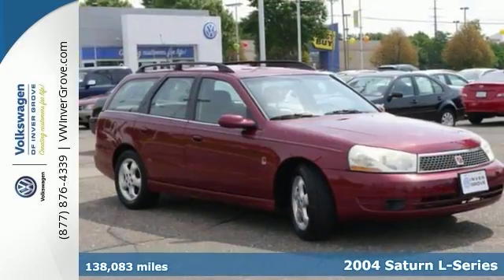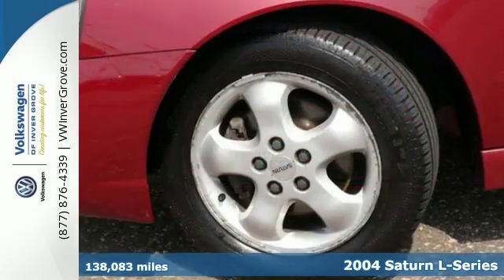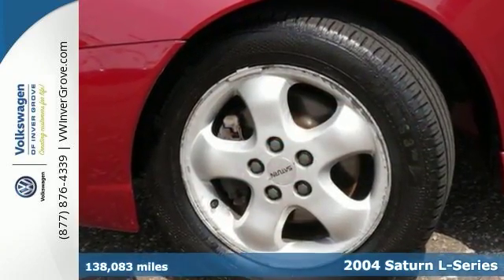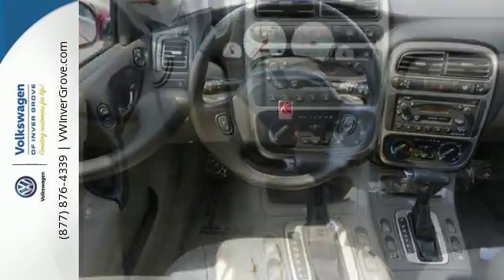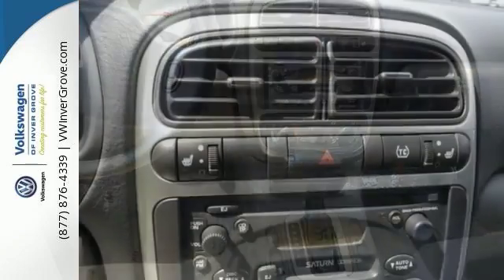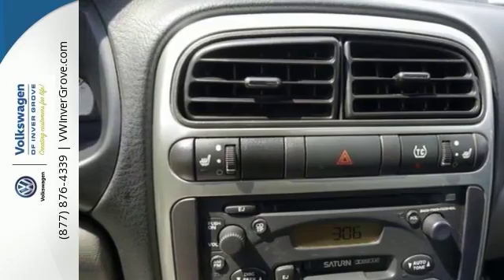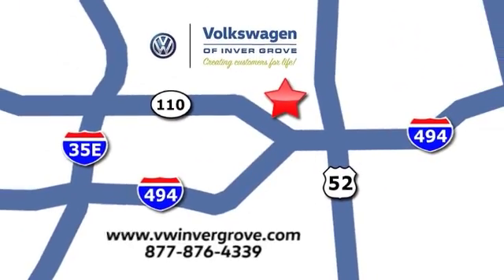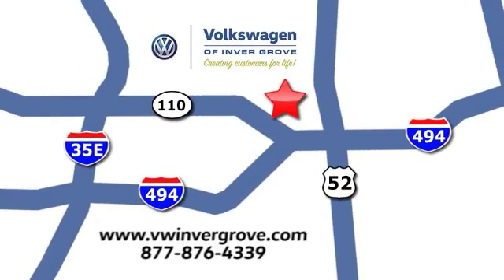Used 2004 Saturn L-Series St-Paul MN Minneapolis, MN G77806B - SOLD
Year: 2004
Make: Saturn
Model: L-Series
Trim: L300 2 4dr Wgn
Engine: 3.0 L V6 Cyl.
Transmission: Automatic
Color: Berry Red
Interior: Grey
Mileage: 138083
Stock #: G77806B
VIN: 1G8JD84R04Y507787
NICE LITTLE SATURN WAGON! THIS VEHICLE RUNS AND DRIVES GREAT! THIS IS A LOCAL TRADE-IN, NEW TO OUR INVENTORY. EXCELLENT VALUE UNDER $5,000!

Address:
1325 50th Street East